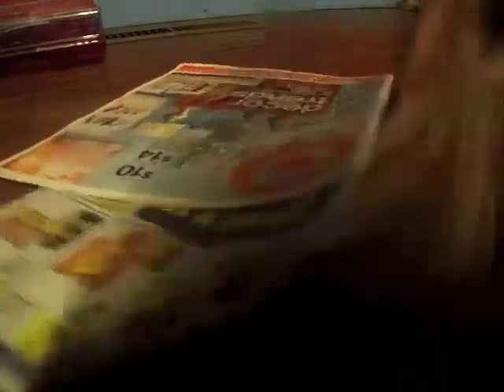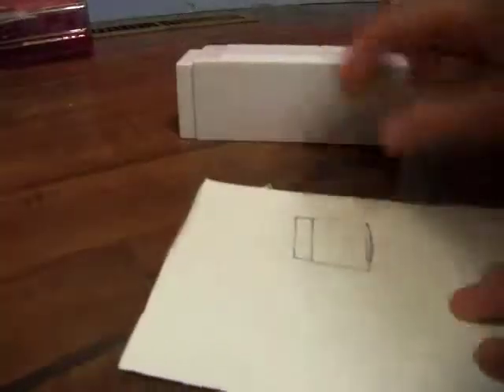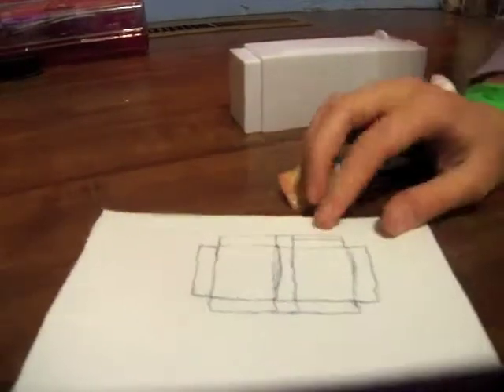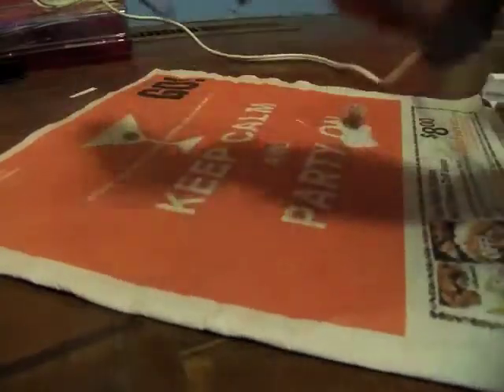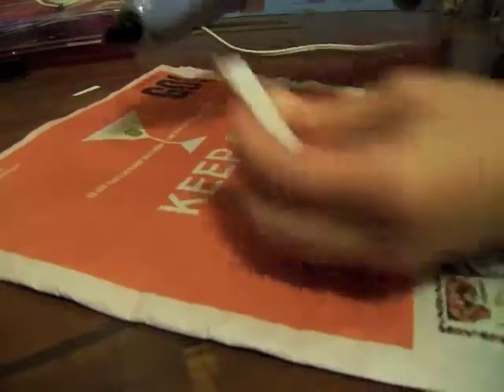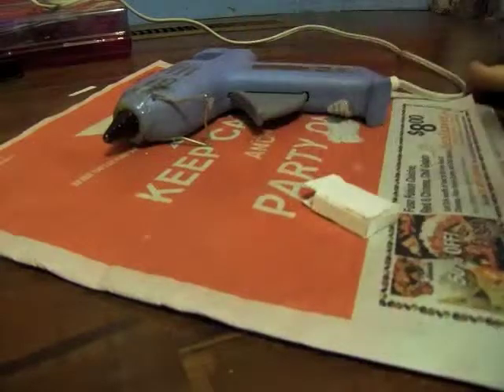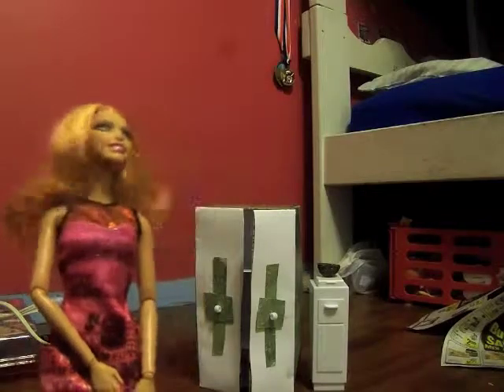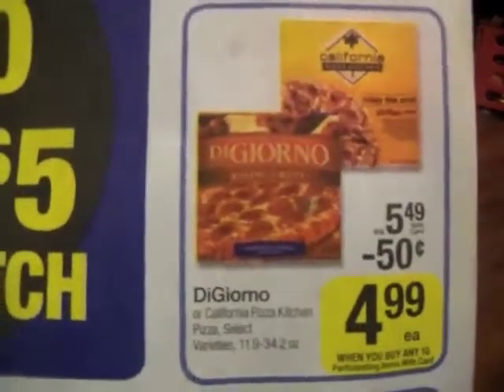How to make: Doll cereal boxes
Please post your ideas in the comments and I will do my best!